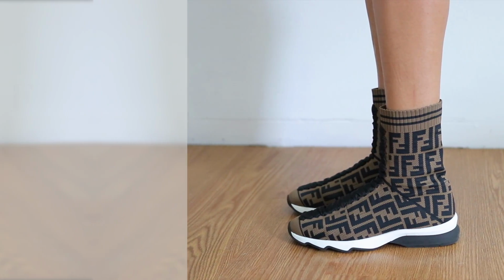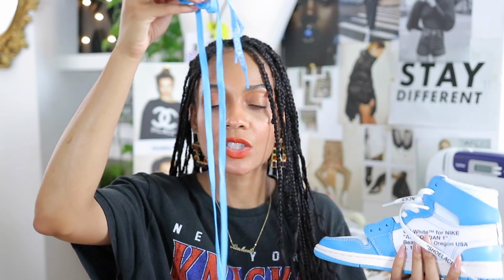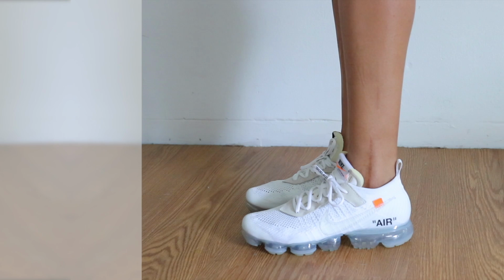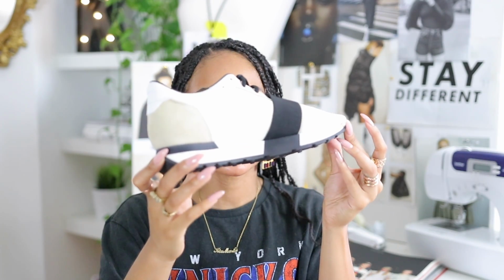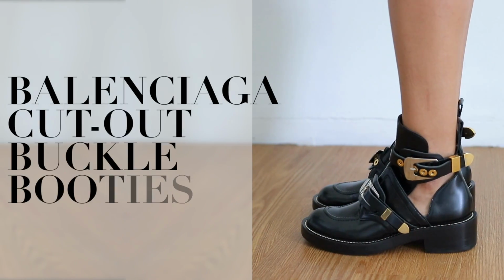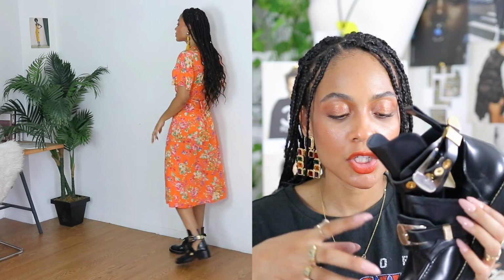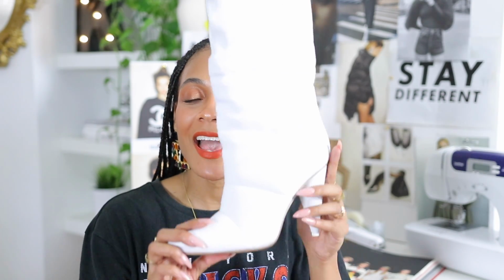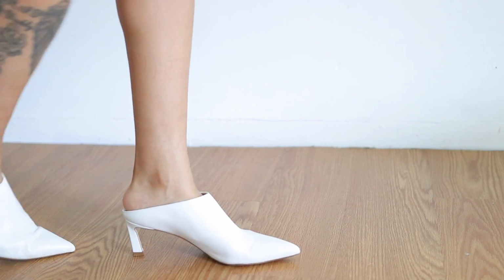MY DESIGNER SHOE COLLECTION + HOW TO STYLE!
MY DESIGNER SHOE COLLECTION 2018 + HOW TO STYLE!

Some of my favorite places to shop for designer items:

(stuff sells out quick but their sale section is A1)

(stuff is usually in stock and shipping is super quick)

 (I have a credit card lol)

 (great for snagging rare and limited release sneakers)

1. FENDI LOGO MESH SNEAKERS (SOLD OUT)

2. OFF-WHITE X JORDAN UNC RETRO 1’S

3. ISABEL MARANT BRYCE VINTAGE SNEAKERS
CHEAPER ALTERNATIVE:

4. OFF-WHITE X NIKE VAPORMAX

5. CHANEL TWEED RUNWAY SNEAKERS (SOLD OUT)

6. BALENCIAGA RACE RUNNER SNEAKERS

7. GUCCI PRINCETOWN LOAFERS

8. BALENCIAGA CUT-OUT BUCKLE BOOTIES

9. GUCCI TRIP ANKLE BOOTS

10. ISABEL MARANT HIKING BOOTS

11. OFF-WHITE X JIMMY CHOO SARA 100 BOOTS

12. STUART WEITZMAN MIRA MULE
CHEAPER ALTERNATIVE:

♥Addicted to Social Media? Follow me on these platforms♥